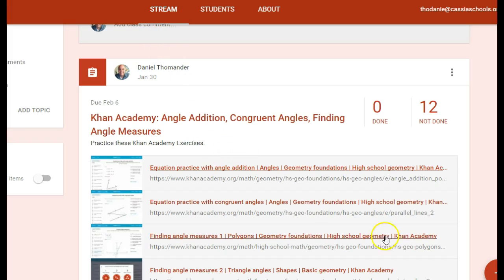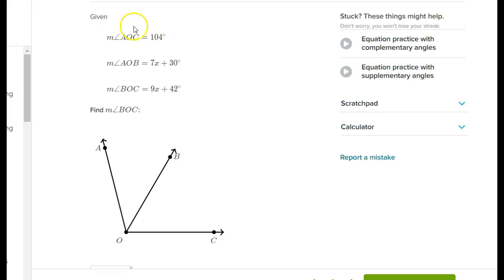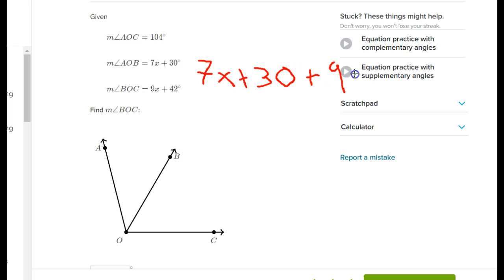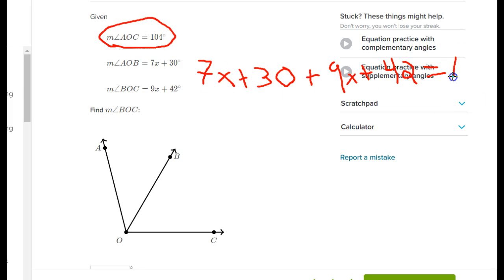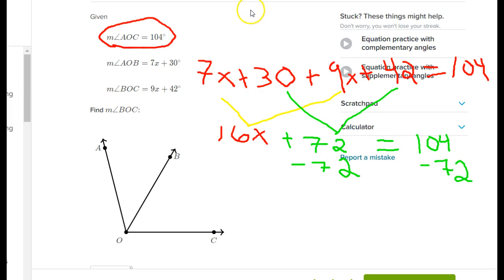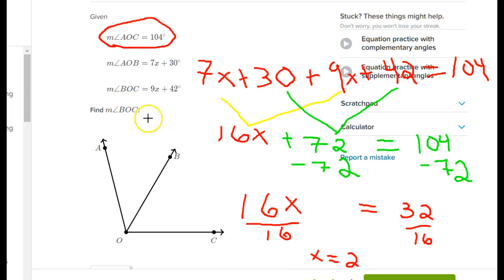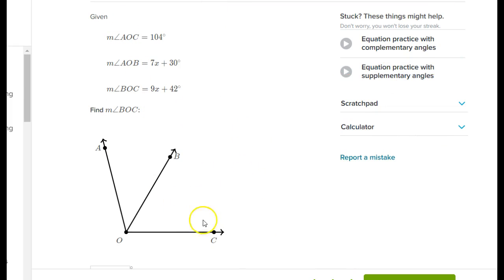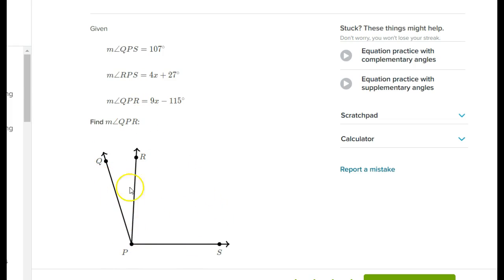CHS Math KA Equation Practice with Angle Addition